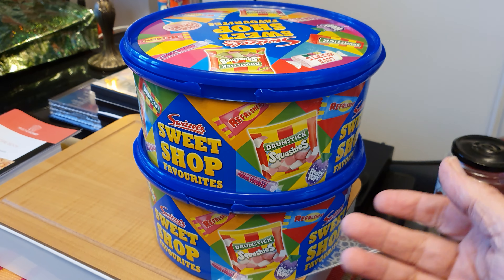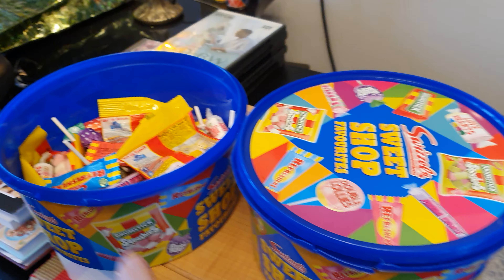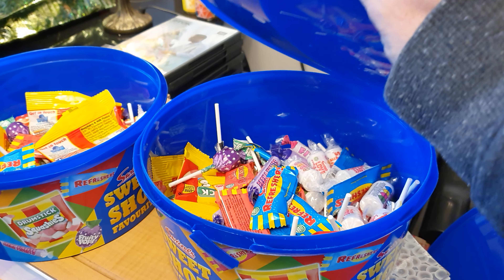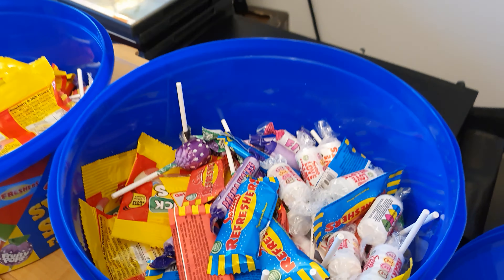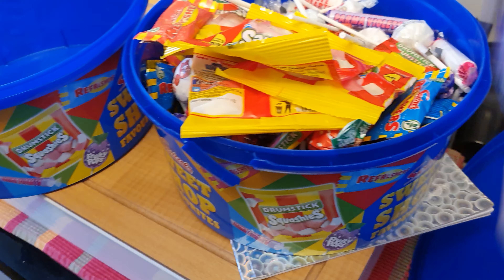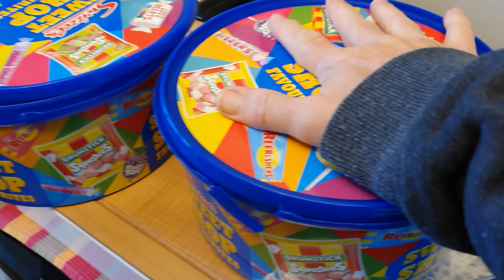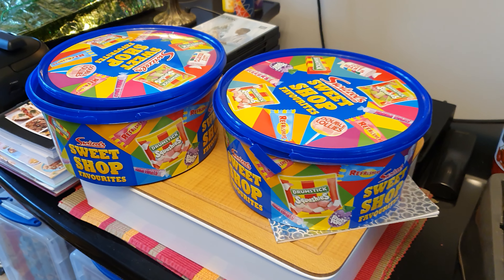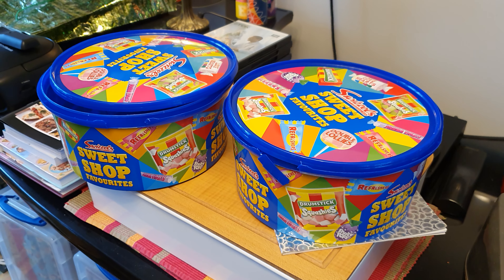Not Very Sweet!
Illusion of the tub size!